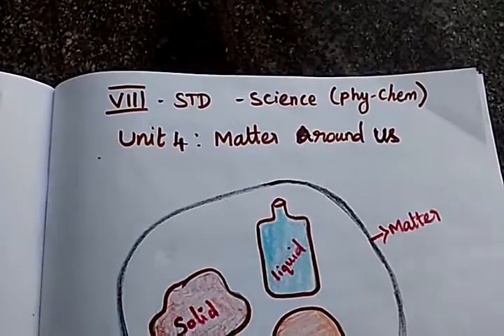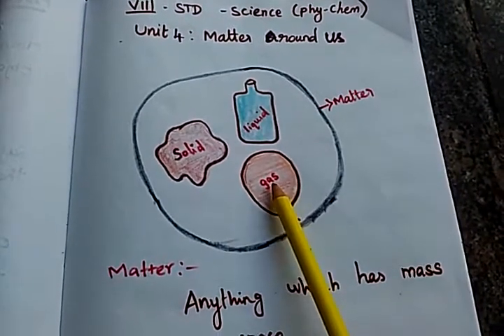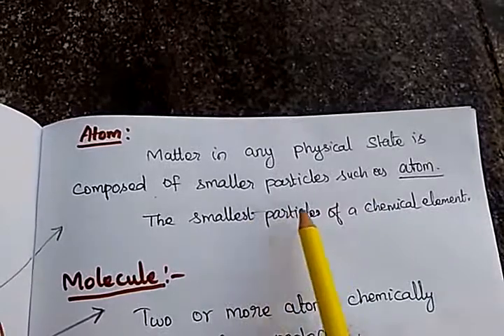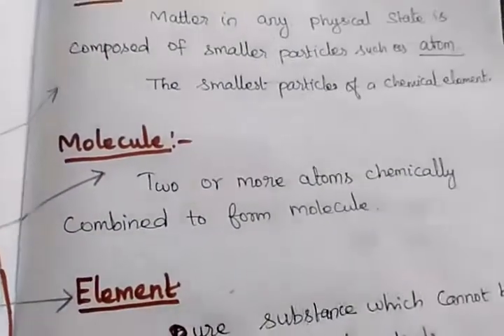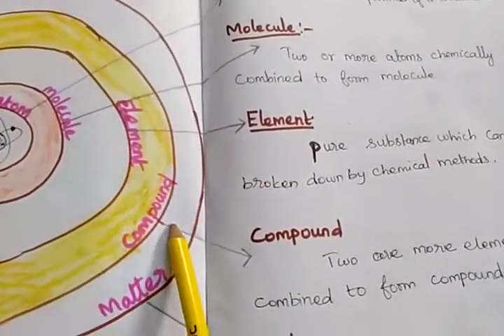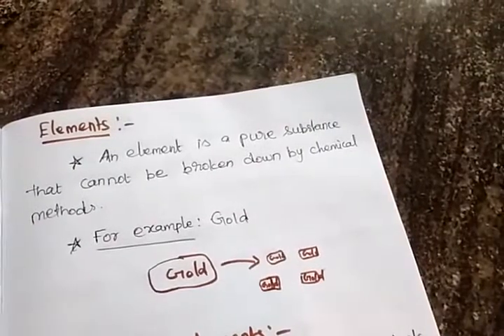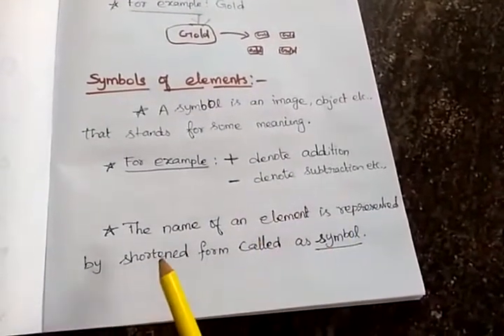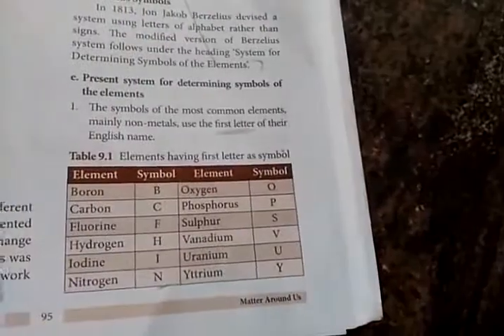8 std sci(phy--chem)unit4